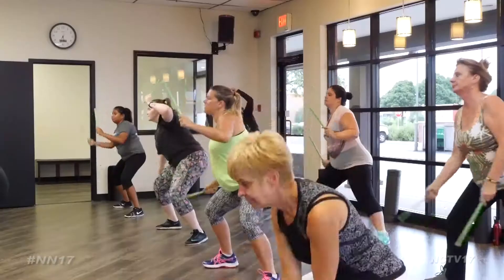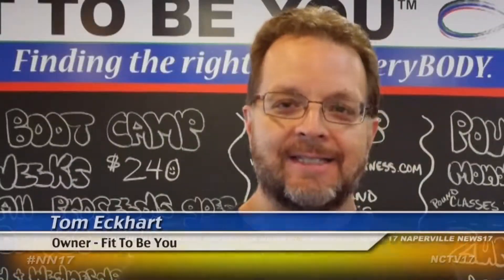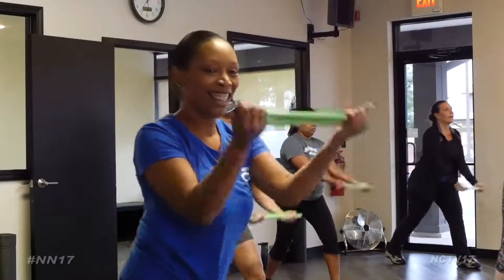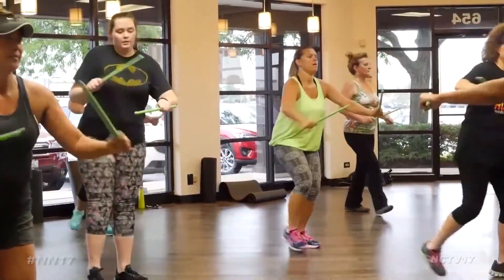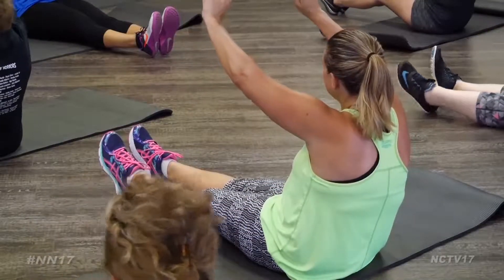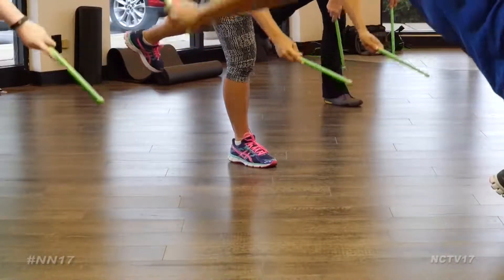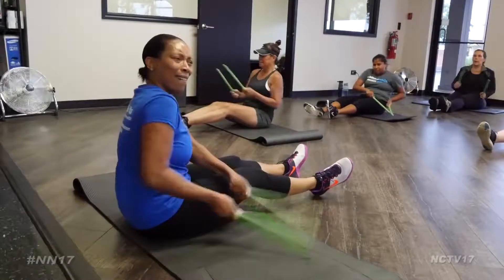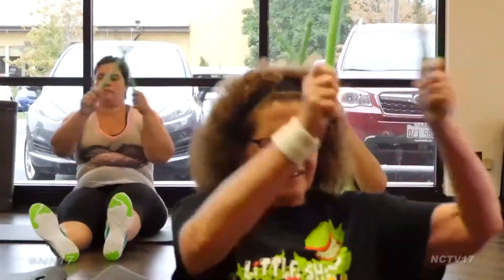Pound Fitness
A new workout in the area is sure to get you feeling in the rhythm.
Similar to Zumba or Werq pound is all about getting your groove on while working a sweat.

“It’s a social event and more than just a workout and it’s different, it’s fun, it’s high energy it incorporates dance too and a lot of different moves. Anyone can do it! You can go from beginner to advanced there is a level for everyone to do and I think that’s what draws in a lot of people,” said Tom Eckhart, Owner of Fit to be You.
However in contrast to their cardio counterpart, pound focuses more on sculpting.

“So we do a lot of squats a lot of lunges, we do a few ab tracks as well as a track for the glutes and the hips so you’re getting those cardio intervals while sculpting your body,” said Pound Instructor, Tisha McClinic.

Pound also uses an accessory that you don’t usually see in the gym drumsticks.

“The sticks are very lightly weighted, and do not glow in the dark as we are often asked. But you’re not getting as much of an arm workout as you might think you’ll get you’re really just using them to time to the music and really just rock out – it’s meant to be fun while you’re working that lower body with the squats, lunges and ad work,” said McClinic.

And while doing good for their body, this night the pounders at fit to be you also got a chance to do good for their community.

“We’re partnering with the Naperville Humane Society, so tonight all proceeds from tonight’s class will go to them and the needs they have for the animals here locally,” said Eckhart.

Fit To Be You hopes to provide more donations for other organizations through their classes.

For more on Pound classes, head over to the Fit To Be You website.

Naperville News 17’s Natalie Vitale reports.